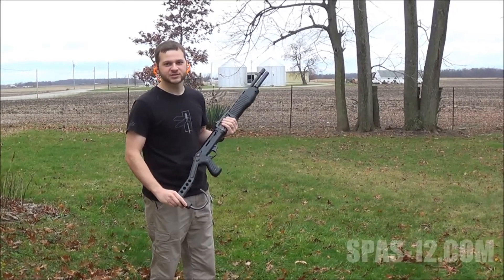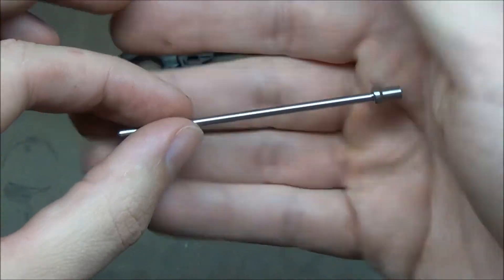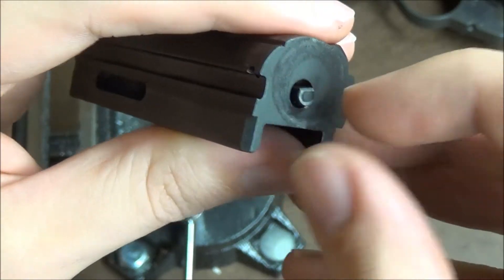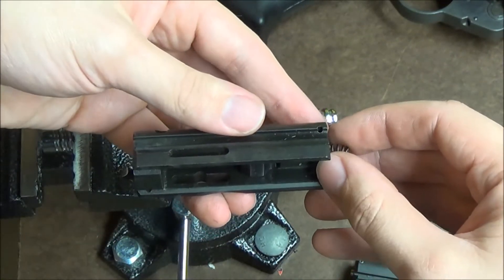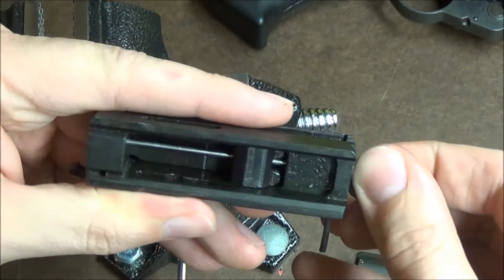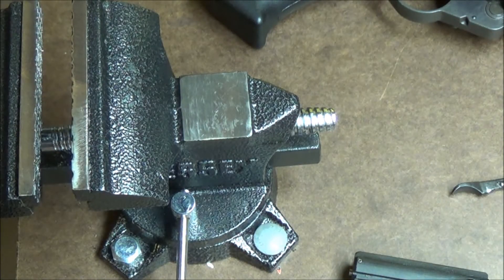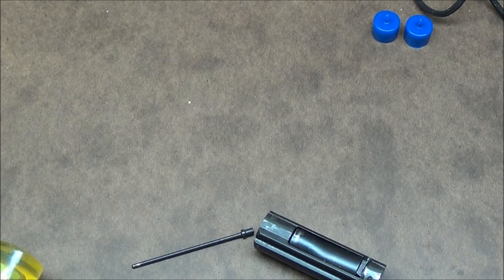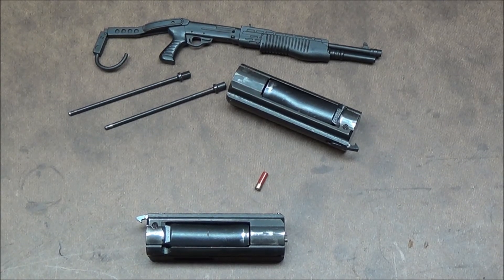SPAS 12 Project Firing Pin Installation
Instruction for the quick and easy process of installing a SPAS 12 Project stainless firing pin!